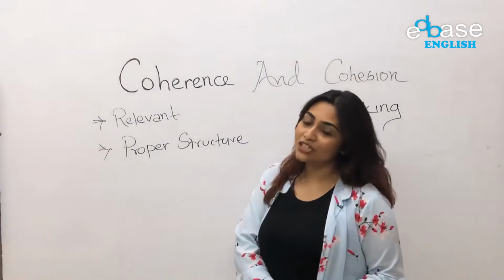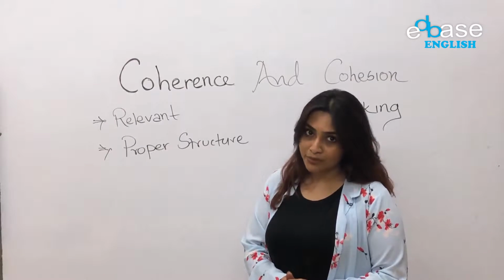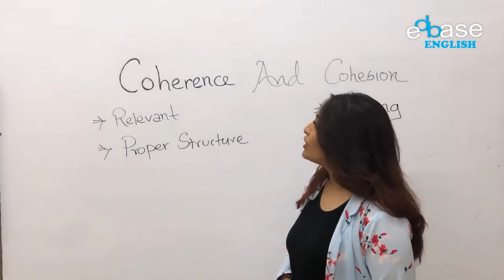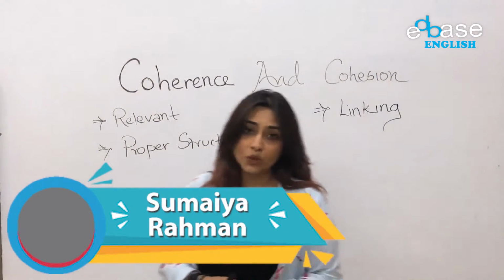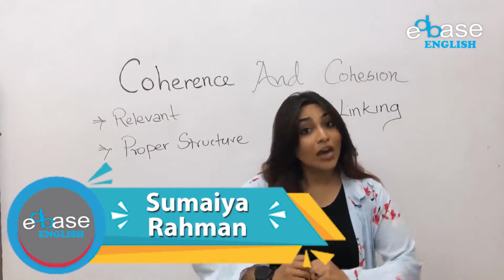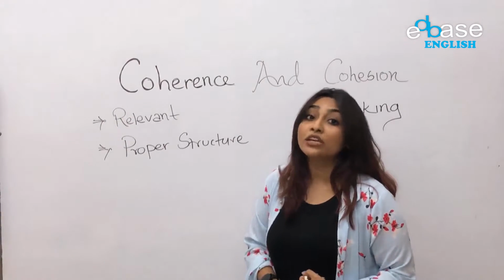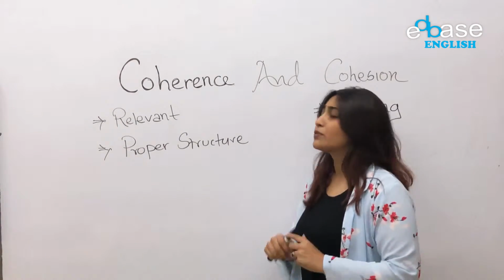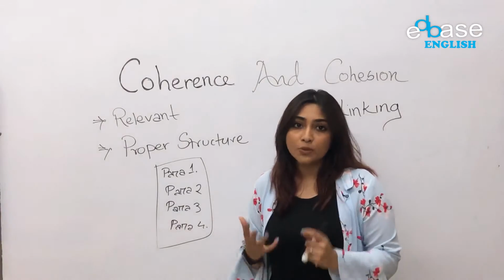Criteria for marking IELTS writing task 1 & 2- Tutorial Part 3: "Coherence and Cohesion"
Listen to our instructor Ms Sumaiya Rahman as she explains the marking criteria for IELTS Writing Task 1 & 2. This video is the third part of the 4 criteria.

Here Ms Sumaiya elaborated about "Coherence and Cohesion".